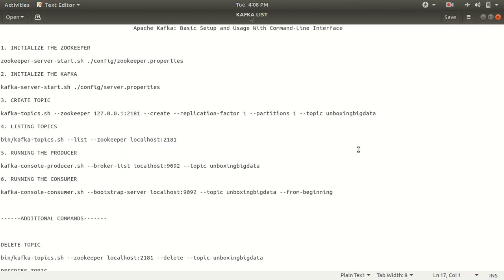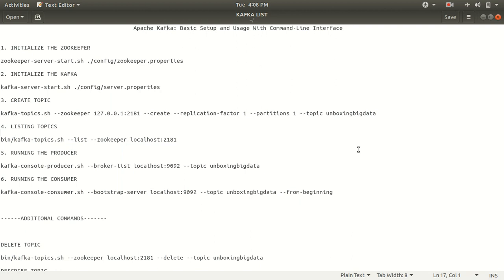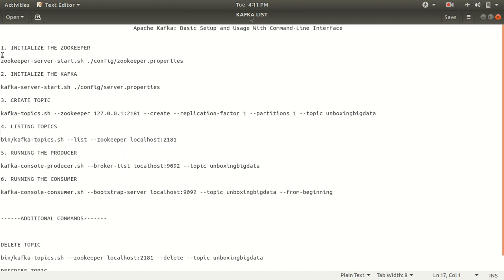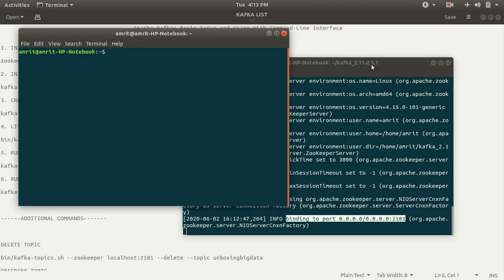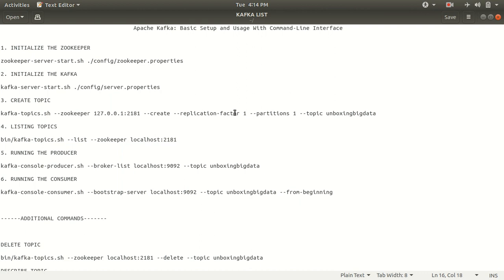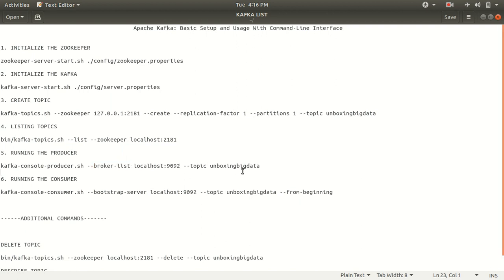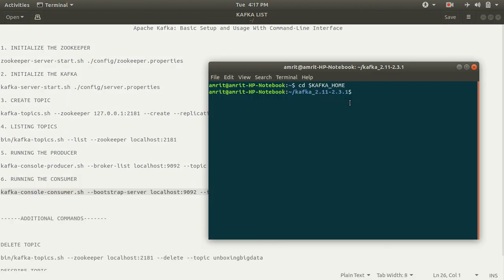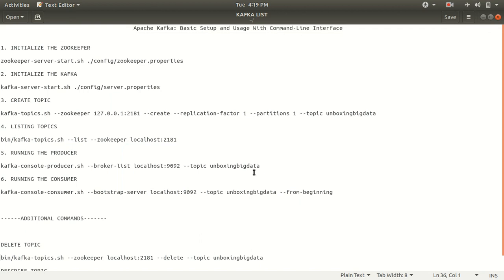Apache Kafka: Basic Setup and Usage With Command-Line Interface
Basic Concepts of Apache Kafka has been discussed with demonstration. Concepts of Producers, Consumers, Partitions, Zookeeper, Topics and Broker discussed.